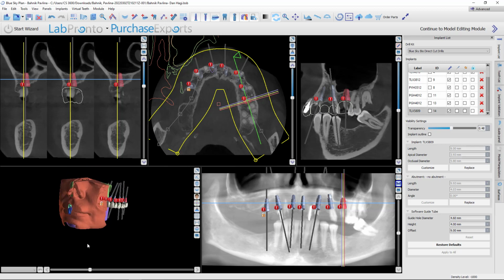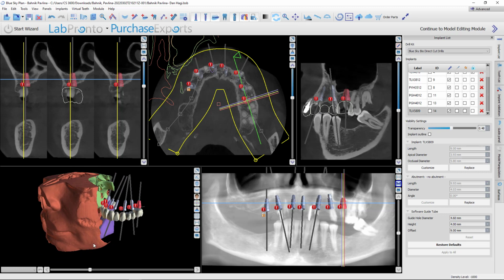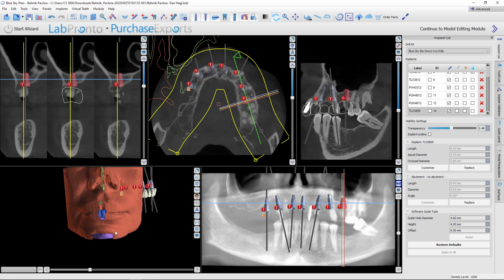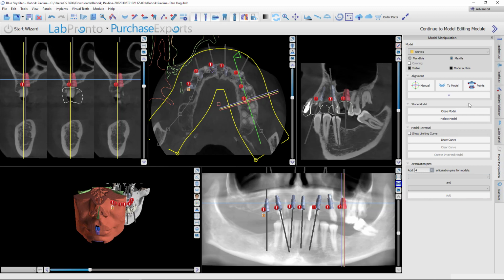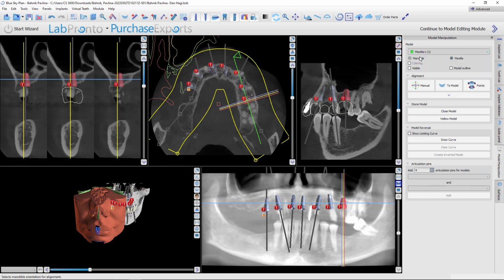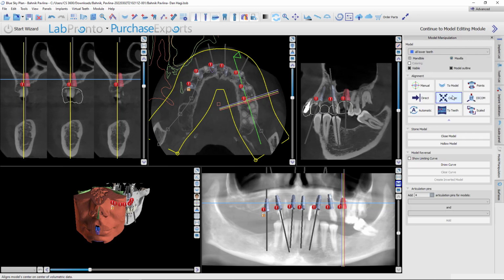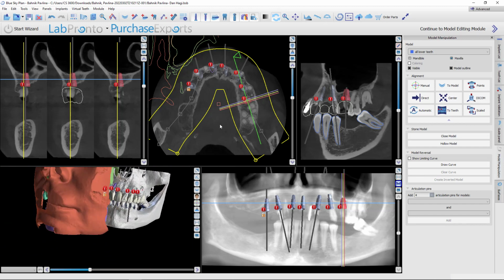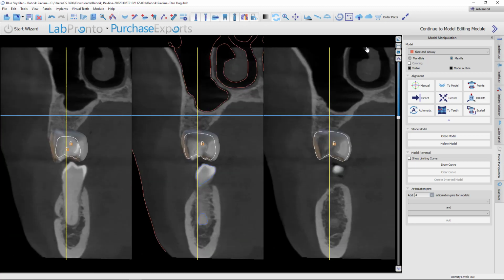Orienting Segmentation Data from Diagnocat AI in a Blue Sky Plan Project